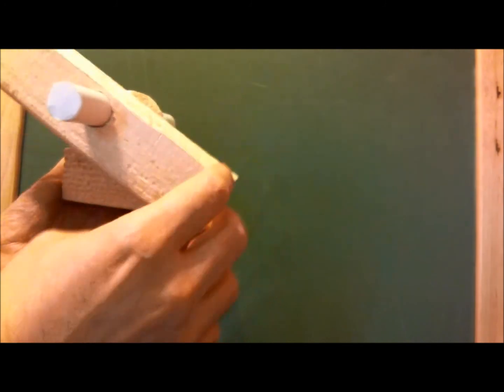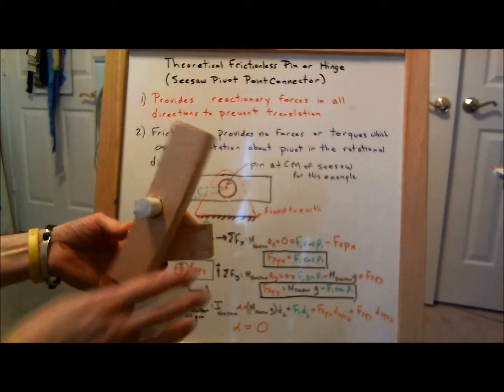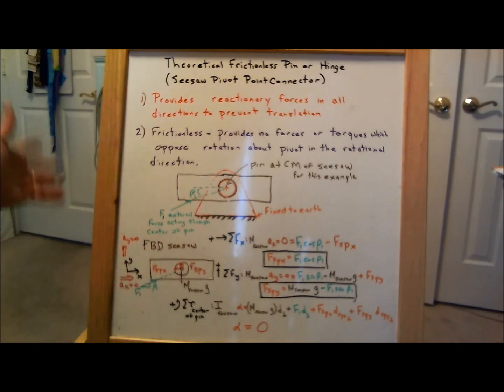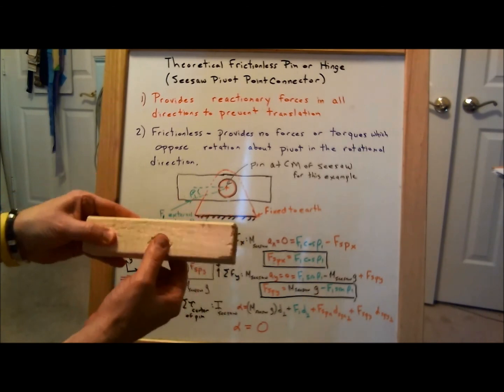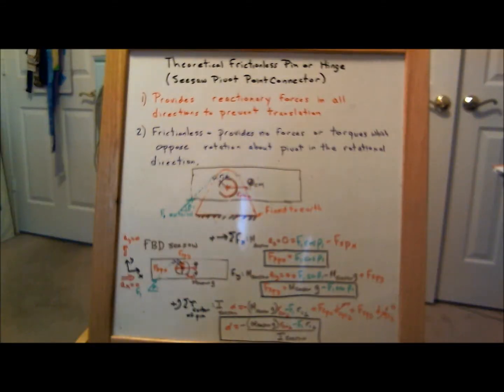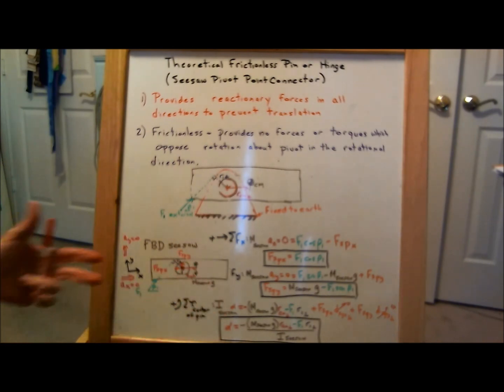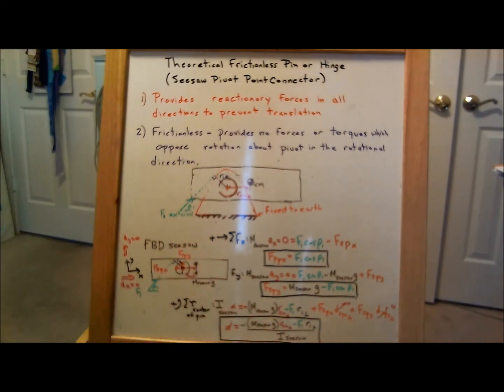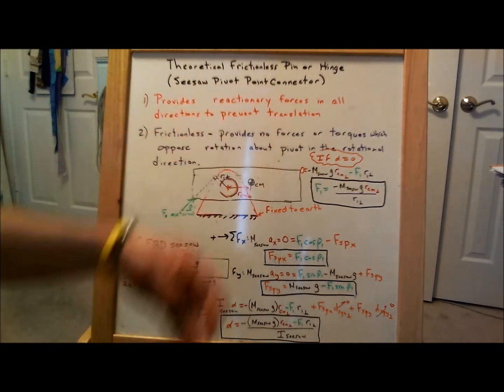Seesaw with frictionless pin hinge joint